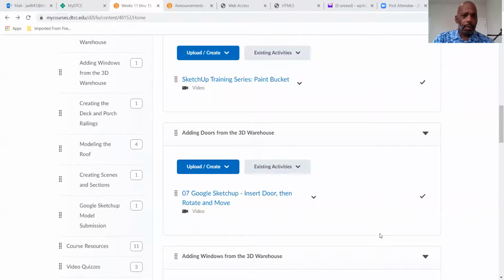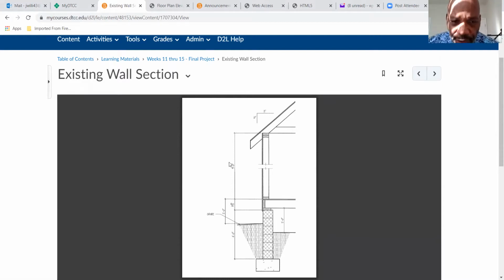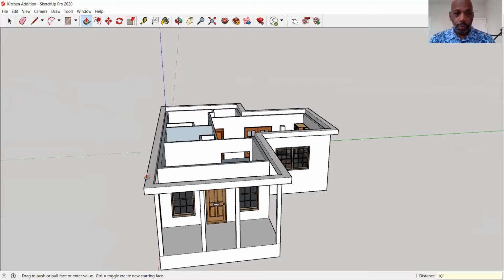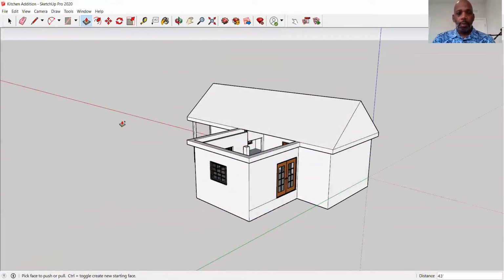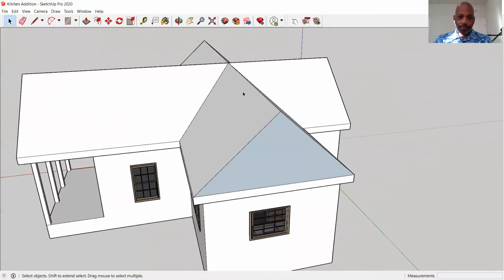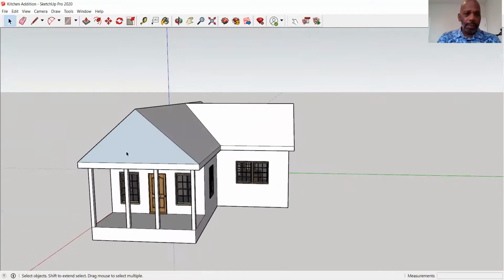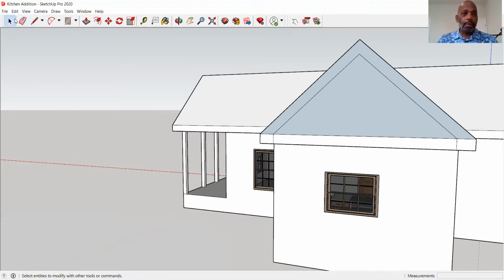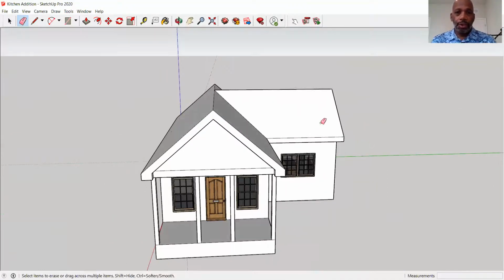AET 123 Google SketchUp Model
This video illustrates how to add the roof the model.